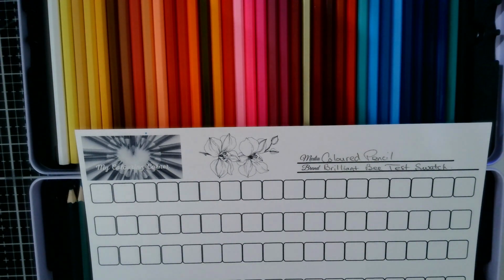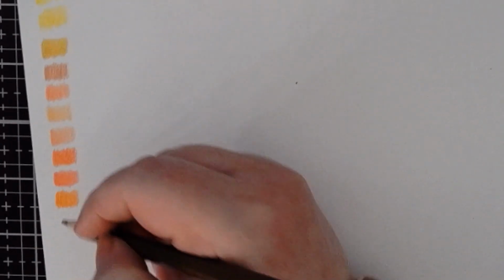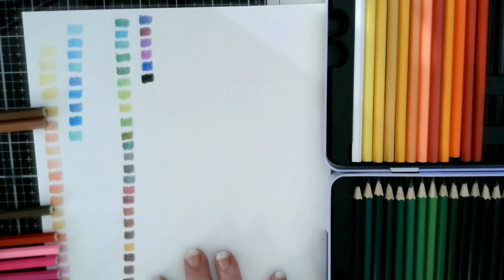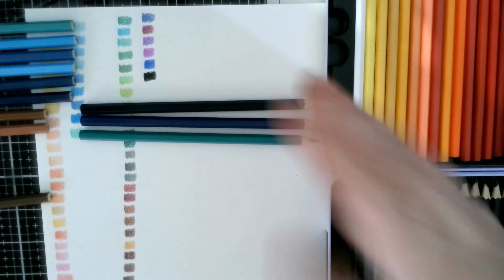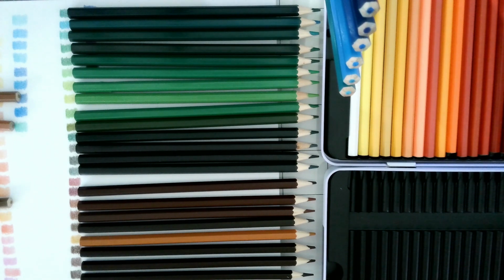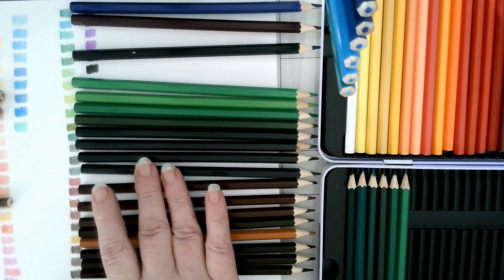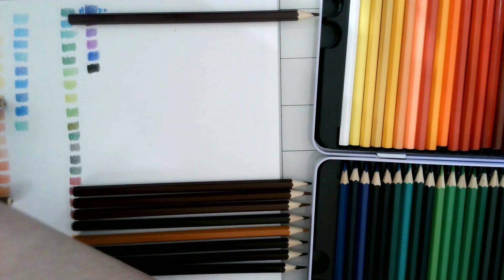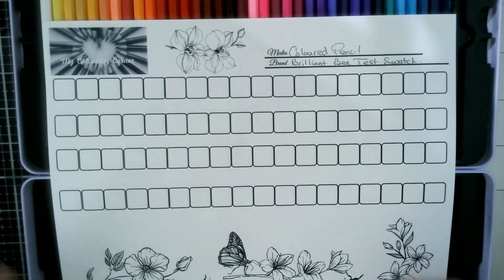Try It Tuesday !!! How I sort messy pencils to colour order....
Mystical Lands Art Etsy
Mystical Lands on Amazon

Wish list
If you would like to assist with a monetary donation to the channel you can do so @ these donations will go towards content and any promotions and give aways I have, I will try to make things fun for all :)

1, Due to shipping restrictions you must have a USA shipping address
3, I Use a bot to choose winners and it will not choose a winner that is not active in the chat so say something :)
5. No talking during live give aways while rolling numbers